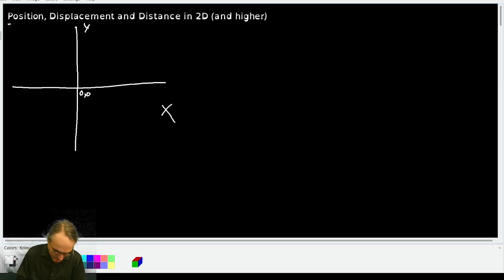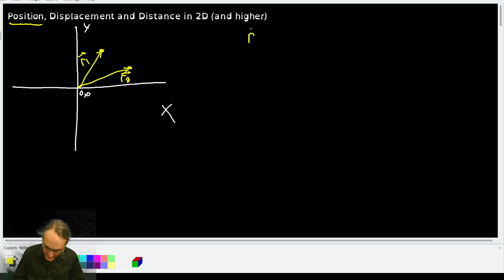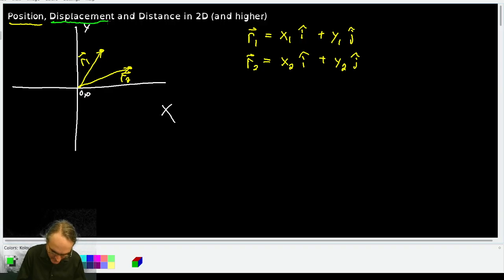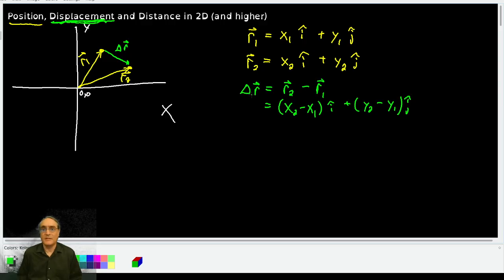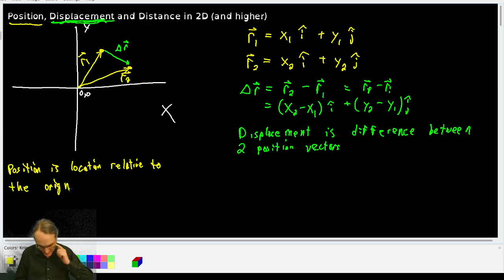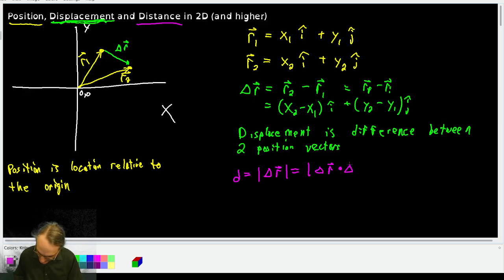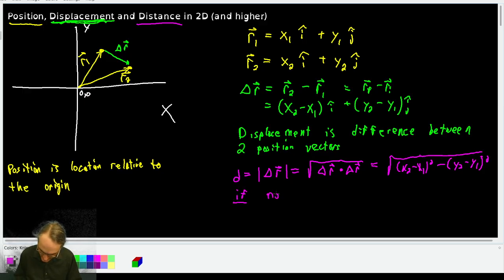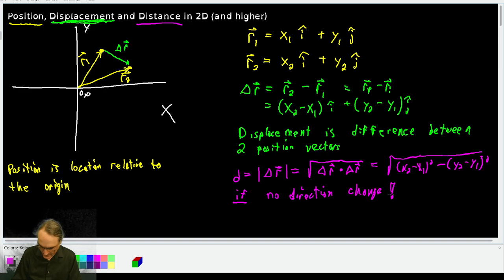Position in 2D